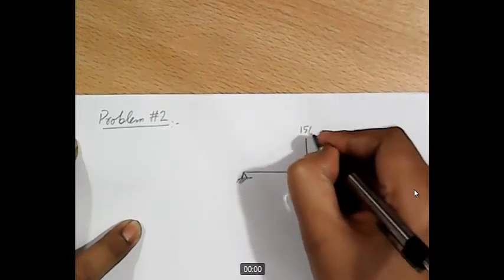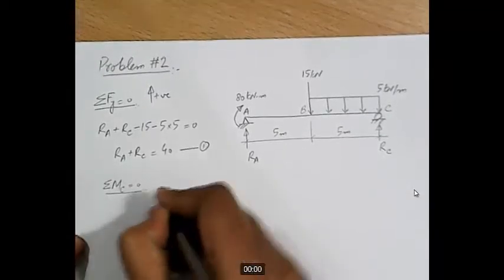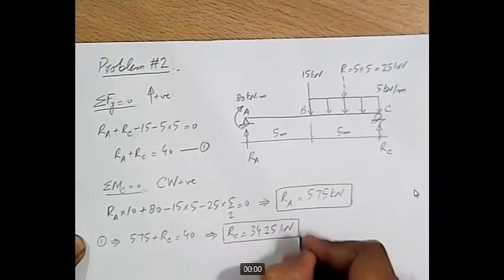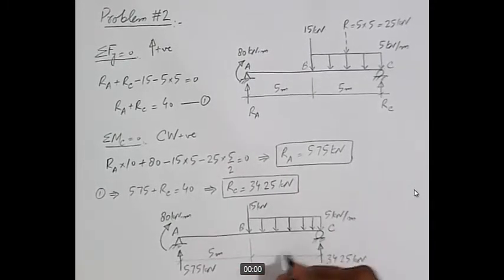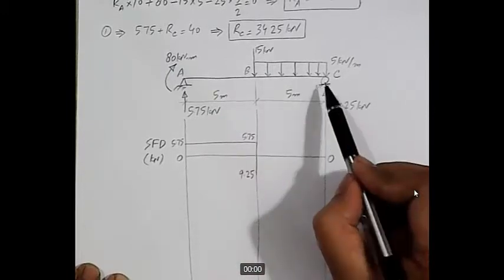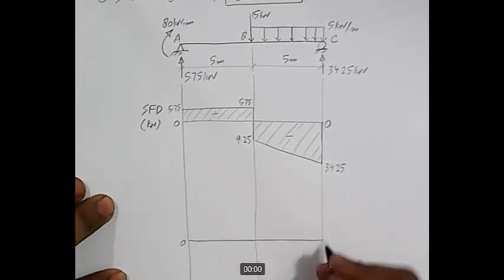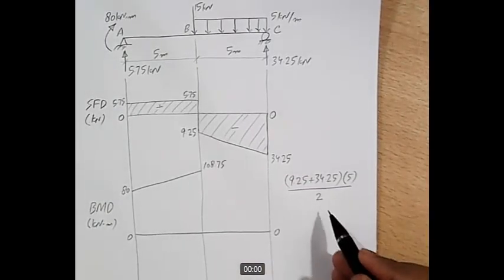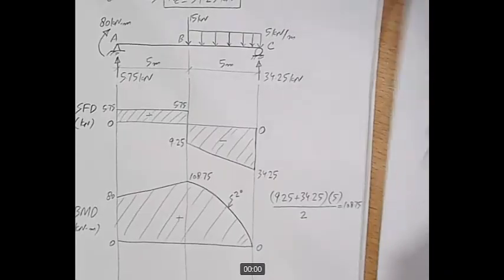Lecture 10_Part 3